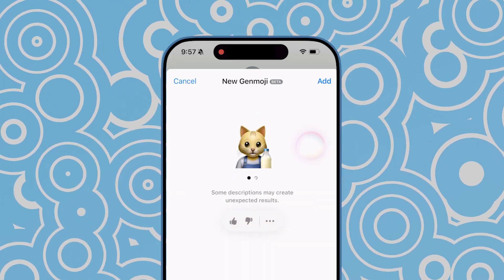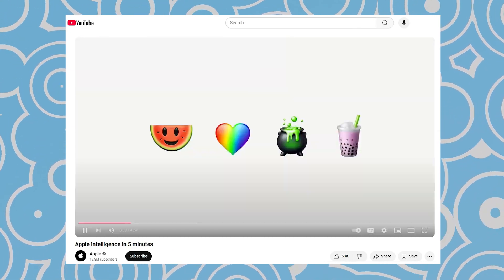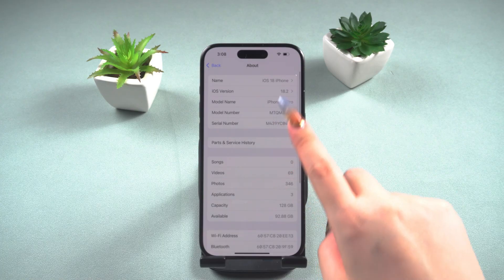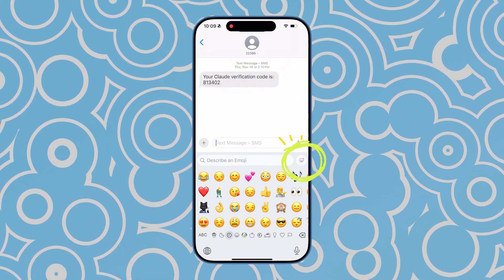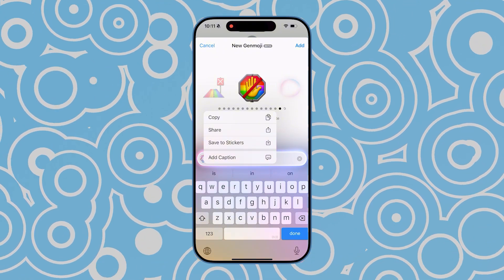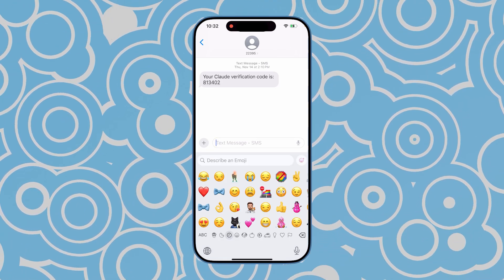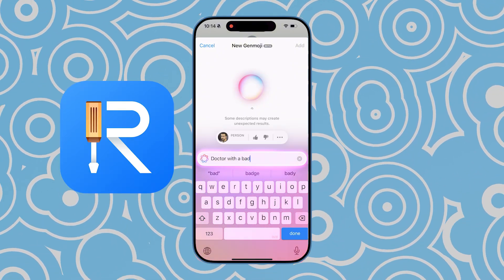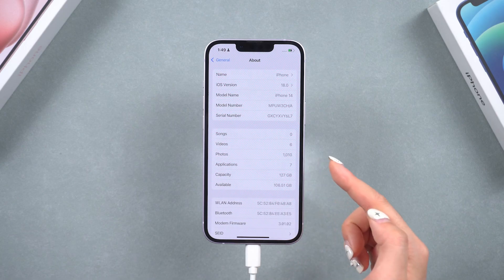💡 Genmoji: How To Use Genmoji On iOS 18 / iPhone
The Genmoji feature in iOS 18 allows you to turn the emojis you create into actual emojis! Want to know how? Curious about how to upgrade to iOS 18 in just 10 minutes? Watch this video!

⏱ *TIMESTAMP*
00:00 Introduction
00:18 What Genmoji is?
00:51 How to Use Genmoji
02:45 Simplify Upgrades with ReiBoot

💡 *How To Use Genmoji On iOS 18 / iPhone Summary*

1.Create Custom Emojis with Genmoji
Apple’s Genmoji, introduced in iOS 18.2, lets you design unique emoji stickers using text, voice, or images. Perfect for chats, games, or creative platforms, these personalized "digital avatars" are easy to make.
2.How to Use Genmoji
1. **Requirements**: iPhone 15 Pro or later with iOS 18.2 and Apple Intelligence enabled.
2. **Steps**: In a supported app like Messages, tap the Genmoji icon on the emoji keyboard. Enter prompts like "rainbow roadblock" to generate and save custom stickers.
3.Simplify Upgrades with ReiBoot
Upgrade to iOS 18 easily with ReiBoot. It fixes system issues and lets you upgrade or downgrade iOS with one click.
4.Conclusion
Explore Genmoji to create and share fun emojis. Use ReiBoot for a smooth iOS upgrade!